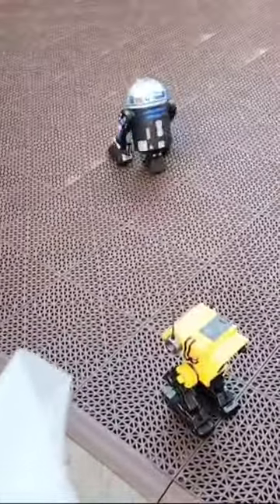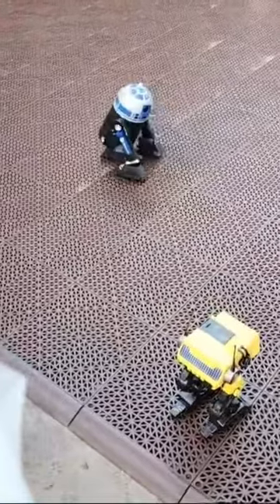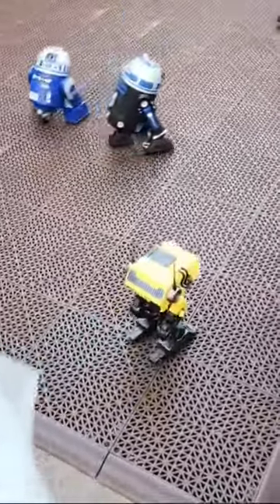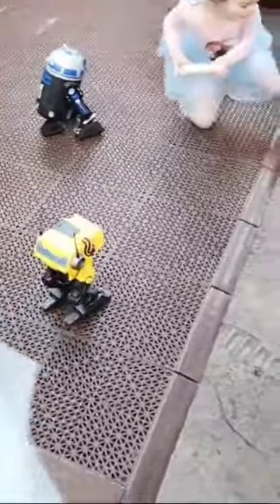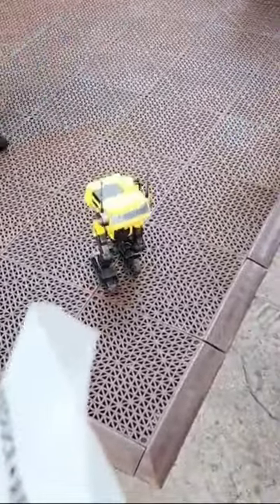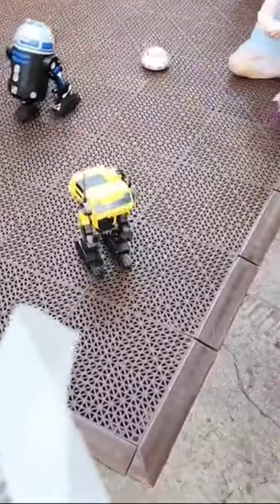Testing Out Disney's Newest Droid. Finally Giving Star Wars Fans BD Units